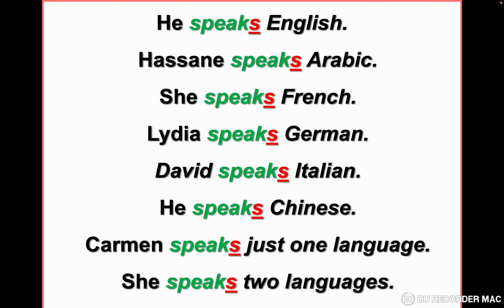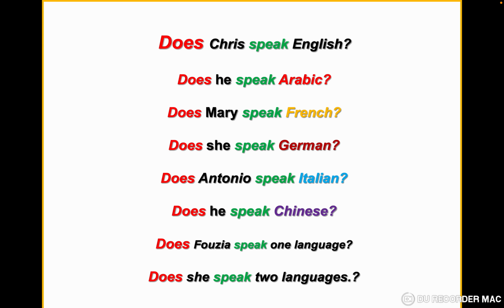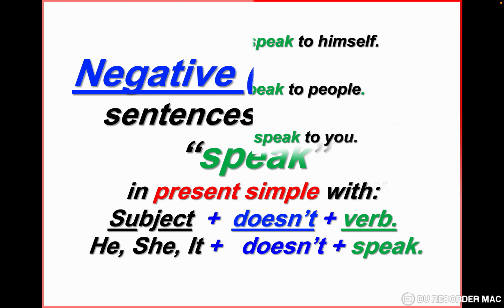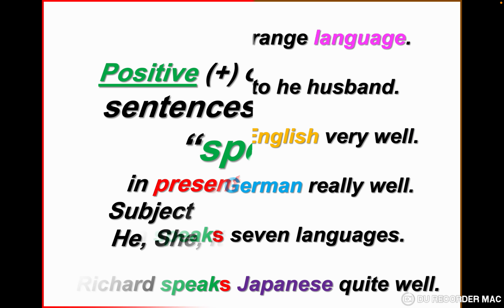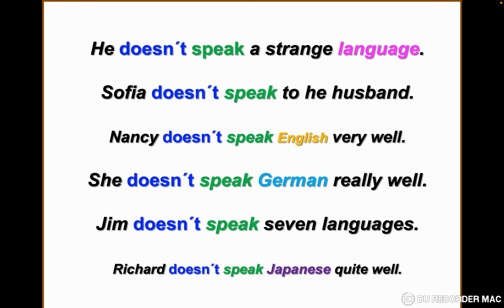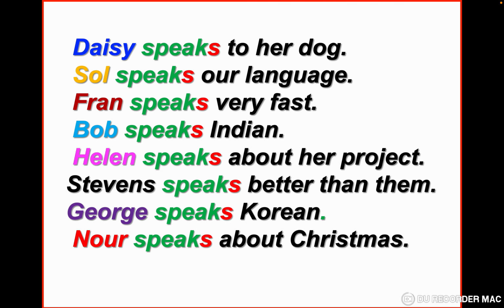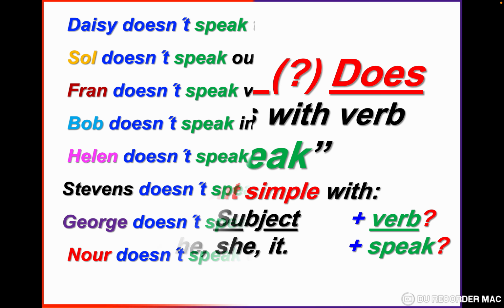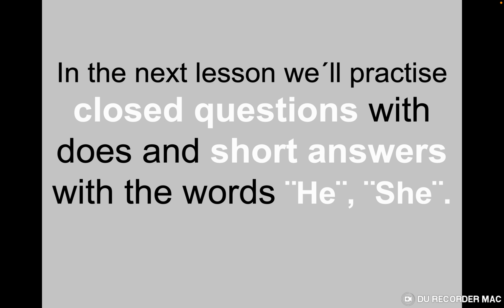Verb speak in the Present Simple 2 / Lesson 42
Our channel does not receive the support it deserves.
Are you going to lose something by supporting our efforts?
Our mission is to help you improve your English level.

To connect with our channel:
 Our channel name: English with Hassane 2

If you benefit from our channel and like to help us financially, as symbolic as possible, just click on the heart symbol with the dollar symbol inside it, which is located at the bottom of all the videos in the channel. May Allah reward you!!! Advantages of joining our channel: Communicating with subscribers via WhatsApp and email. A direct meeting with associates to discuss their problems in the English language. Courses requested by associates. Giving lessons (A1, A2, B1, B2). Responding to what the associates requested and the list is long. The English Language Teaching Program in Arabic Learn English Conversation An English course for beginners